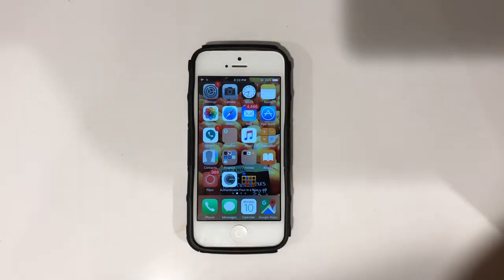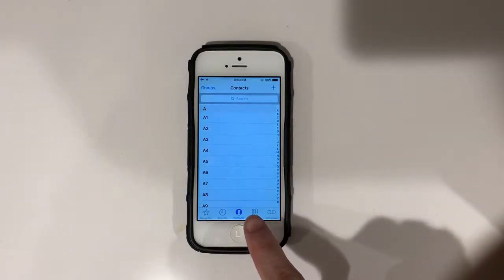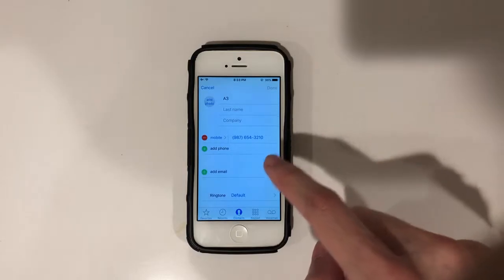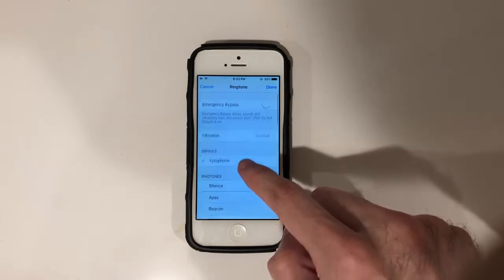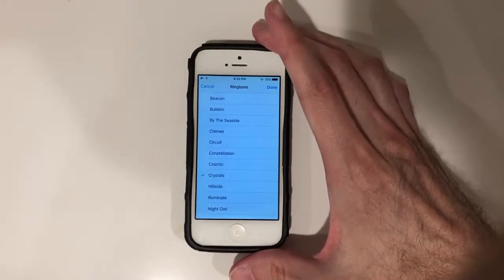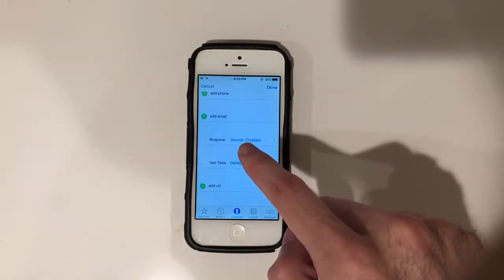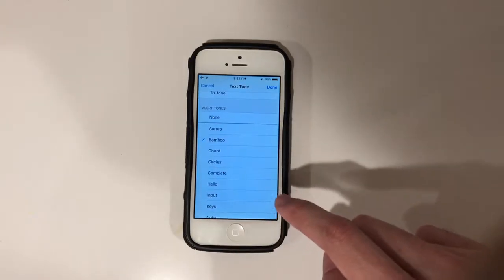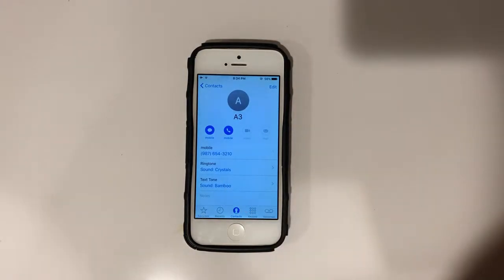How to change the ringtone for a contact on iPhone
In this video I show you how to set specific ringtones for contacts on an iPhone.